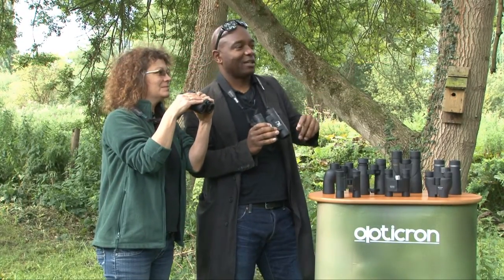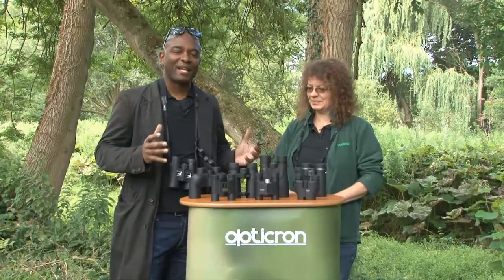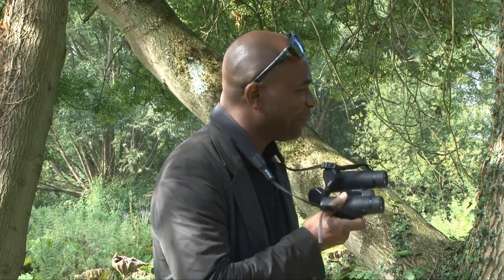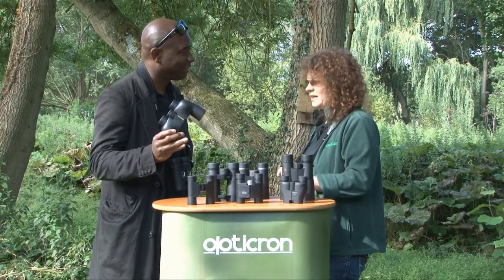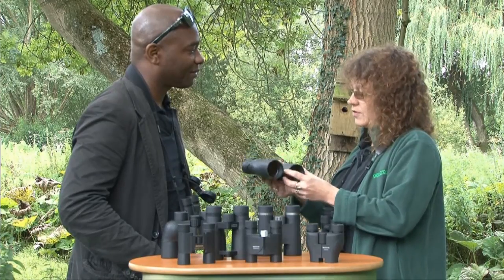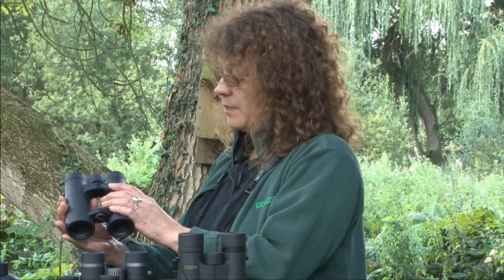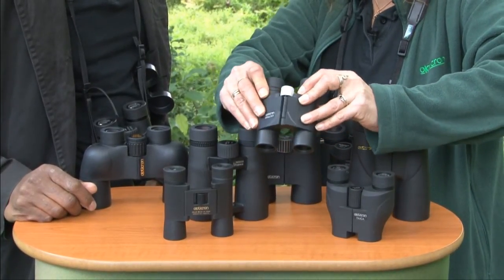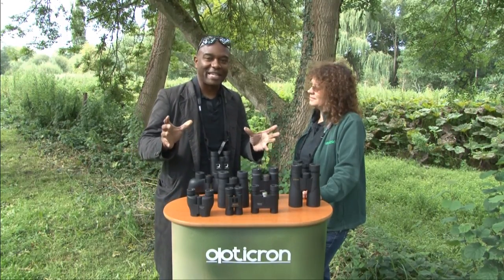Choosing Binoculars with David Lindo